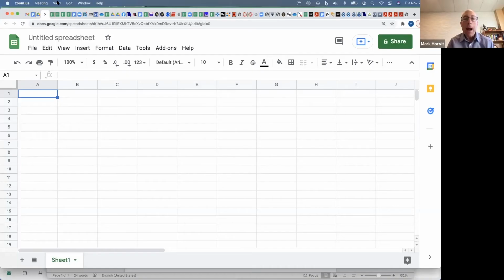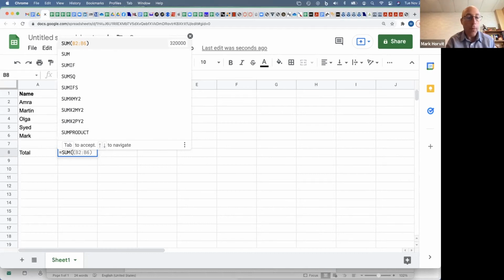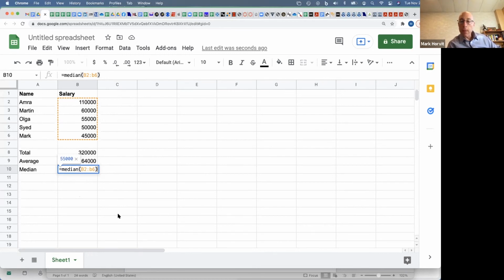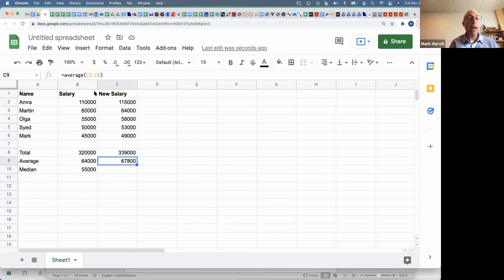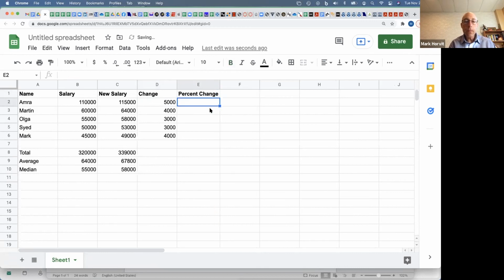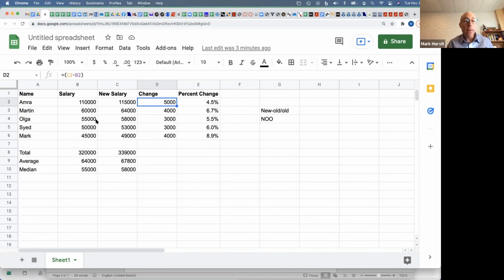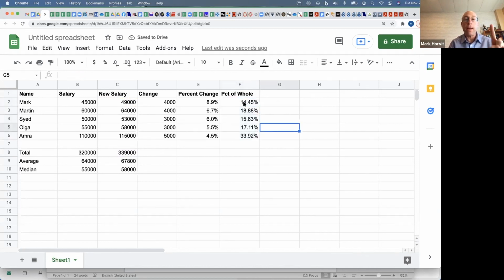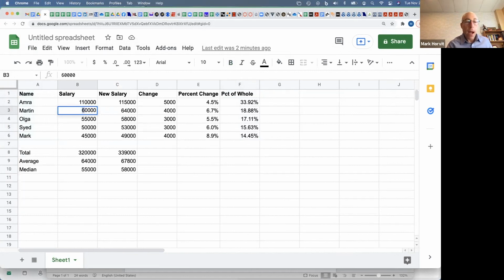GIJC21: Data - Spreadsheets: Averages, Medians, Percents, Ratios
Spreadsheets are the building blocks of data journalism. In this session, we cover Excel/spreadsheet calculations that include averages, medians, percents, and ratios.

Every two years since 2001, the world’s investigative journalism community has joined together in a different city, and the results have been extraordinary. The GIJCs are giant training conferences, with practical panels and workshops on the latest investigative techniques, data analysis, cross-border collaboration, networking, and more by the best journalists in the field. Our conferences have trained over 8,000 journalists and helped lead to the founding of investigative teams, nonprofit newsrooms, and headline-making stories around the world. Already, more than a thousand journalists from 117 countries have registered for GIJC21.The 12th Global Investigative Journalism Conference is brought to you by the Global Investigative Journalism Network and the Judith Neilson Institute for Journalism and Ideas.